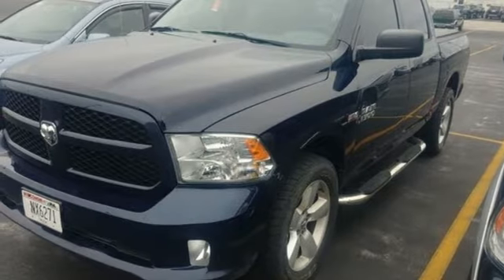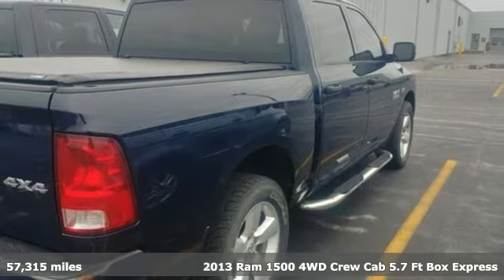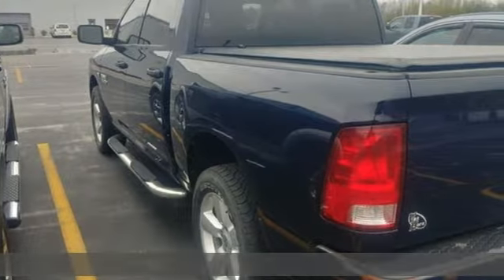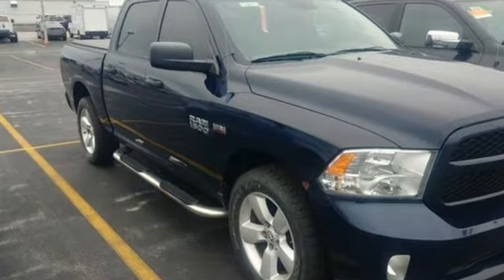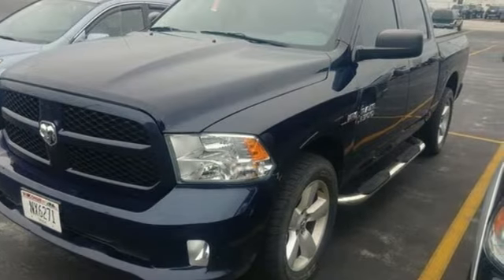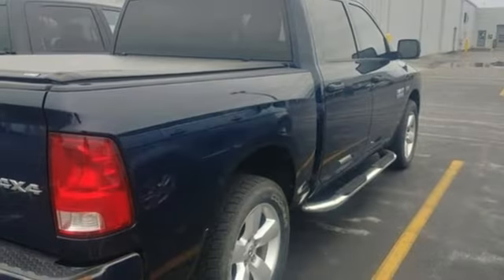Used 2013 RAM 1500 WISCONSIN, WI E2190A - SOLD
Year: 2013
Make: RAM
Model: 1500
Trim: Tradesman/Express
Engine: 5.7L V8
Transmission: Automatic 6-Speed
Color: True Blue Pearlcoat
Interior: Black/Diesel Gray Interior
Mileage: 57315
Stock #: E2190A
VIN: 1C6RR7KTXDS514579
Blue 2013 Ram 1500 Express Odometer is 16345 miles below market average!brThree dealerships two locations one goal to be your dealer! At Sheboygan Chevrolet Chrysler we walk it with pride! Our Sales personnel are non-commissioned which means we pay their wages not you! If you are looking for a Green Bay GMC Buick Chevrolet or Cadillac dealer we're a short drive away in Sheboygan. We are located on S. Business Drive in the South part of town in Sheboygan Wisconsin. We have a huge selection of GM vehicles for you to choose from. Our dealership is open 6 days a week as well as our parts and service departments. Check out our hours and directions page then make the drive to Sheboygan Chevrolet Buick GMC Cadillac. You'll see why our Green Bay Cadillac Chevrolet GMC and Buick customers keep coming back to our dealership.brAwards:br * NACTOY 2013 North American Truck of the Year

Address:
3400 South Business Drive